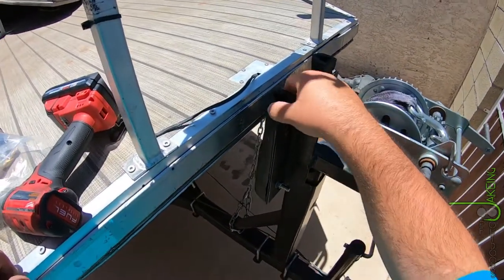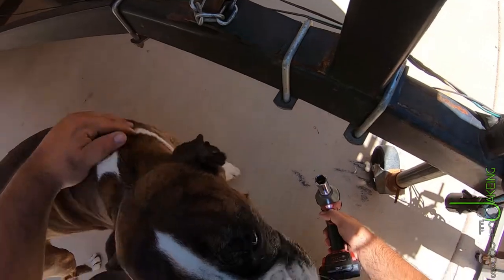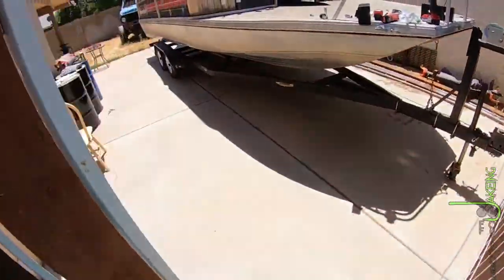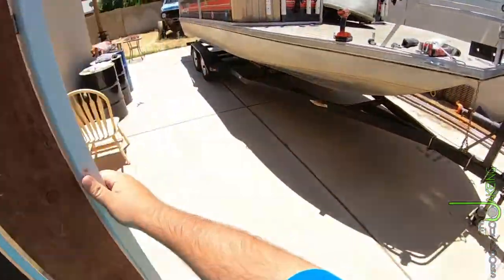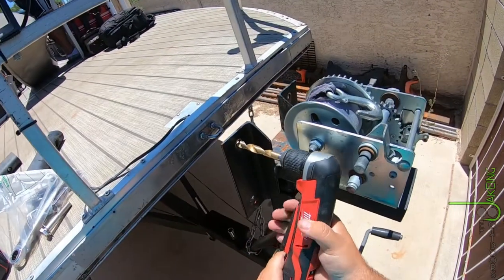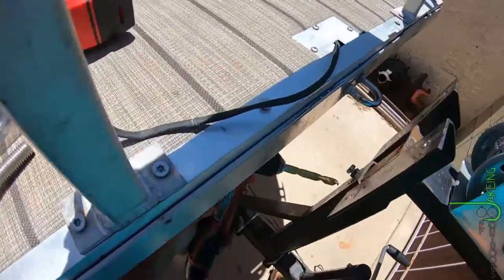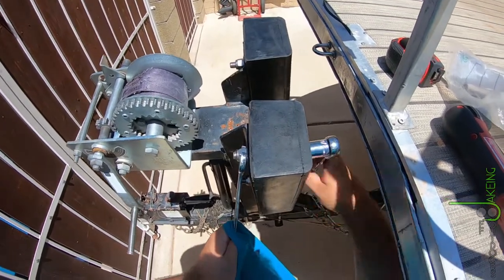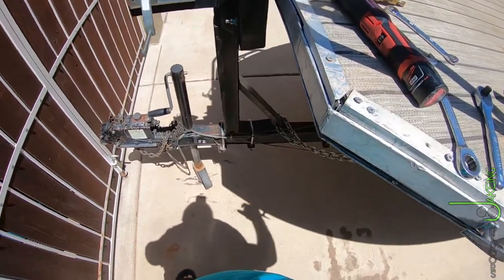How to Replace Boat Trailer Bunks and Upgrade (Pontoon front Bumper) Episode 4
How to boat trailer bunk replacement, specific to a pontoon trailer's front bumpers. My trailer came with typical carpeted wood for bumpers, but the carpet was slick enough to slide up and down against it while driving causing the boat to bounce. My first attempt at finding rubber replacements failed, but I think I found the perfect replacement for this video!

Amazon Link to the Bumper I Purchased!

Equipment I use for Video:
DSLR Camera